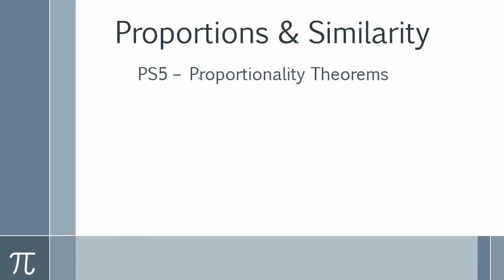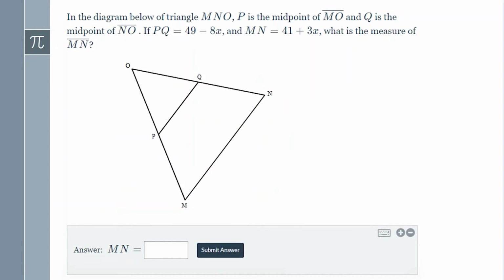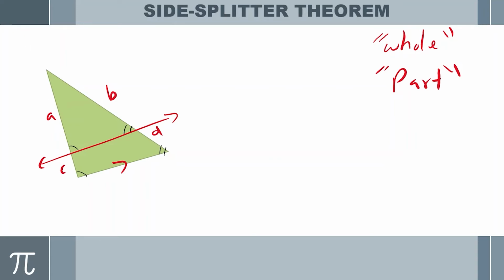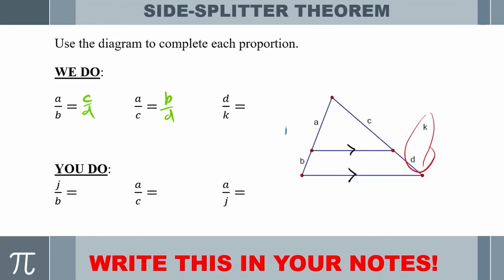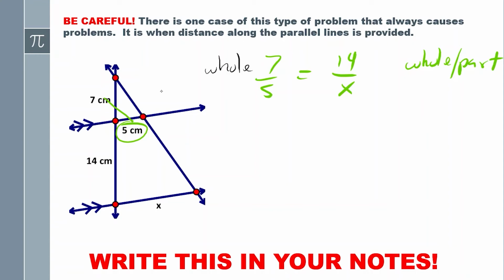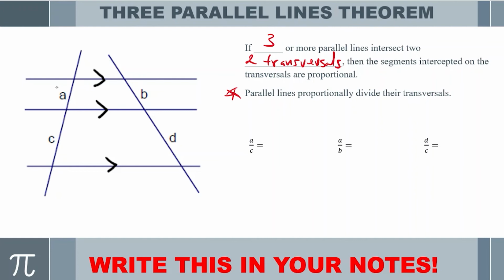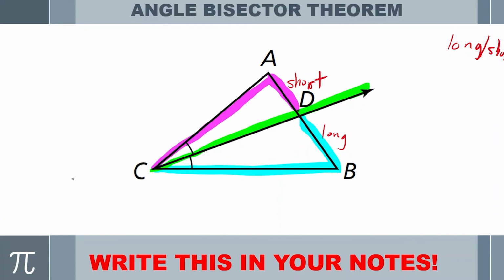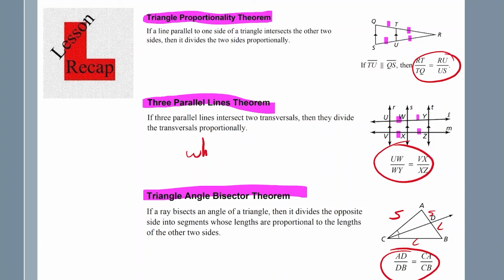PS5 Lesson Triangle Proportions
In this video I explain how to write and solve proportions formed by the angle bisector of a triangle and by a line parallel to a third side of a triangle.